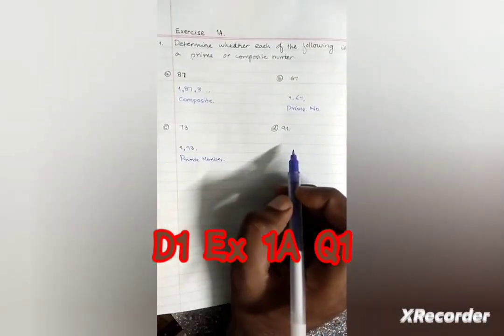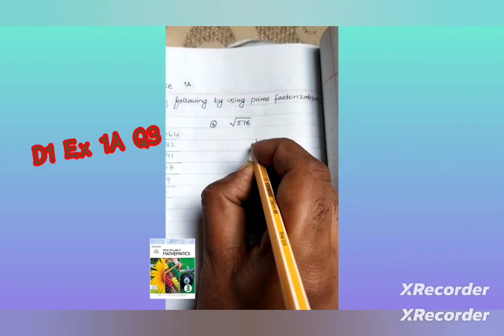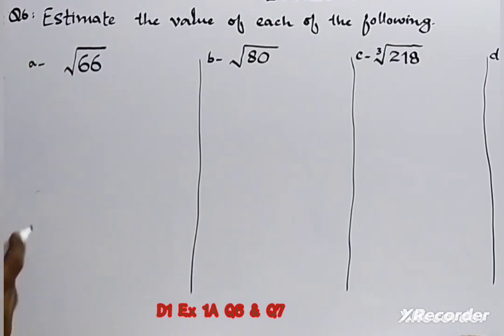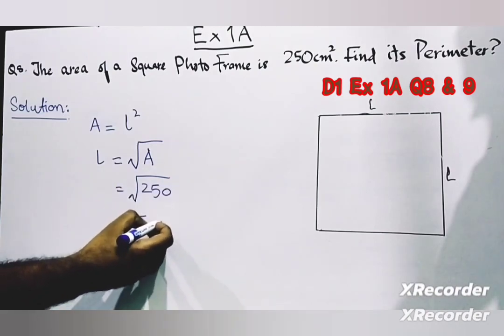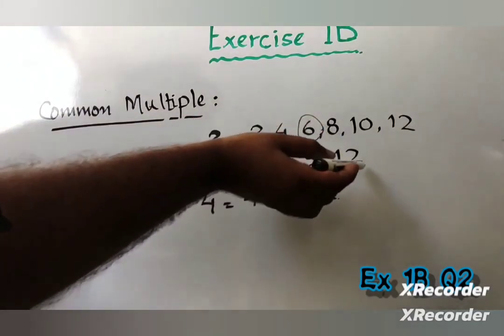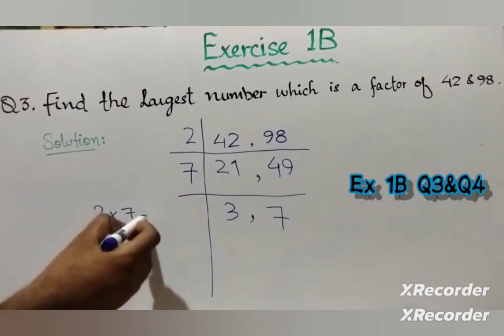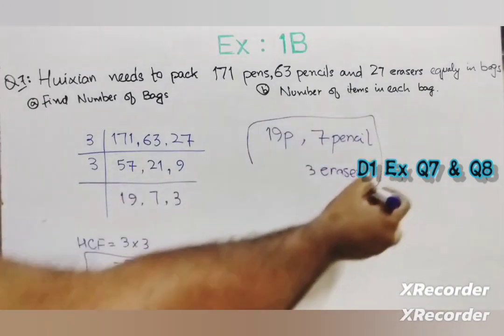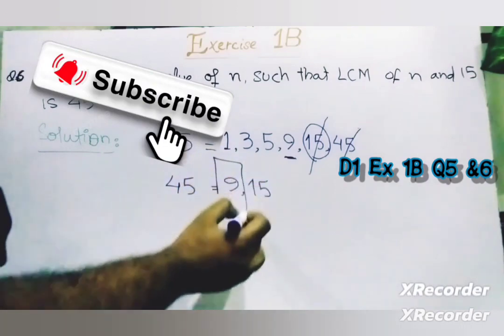compilation of chapter 1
compilation video